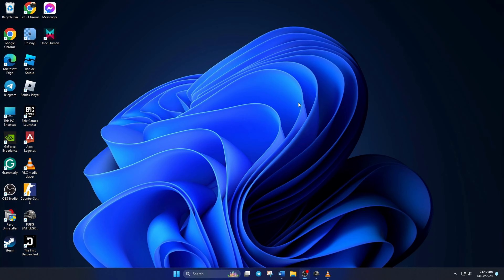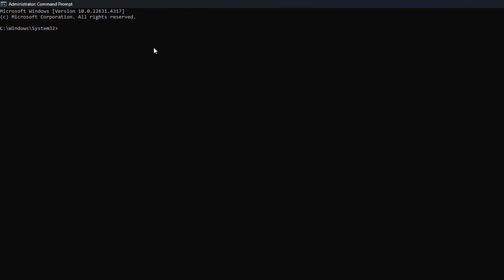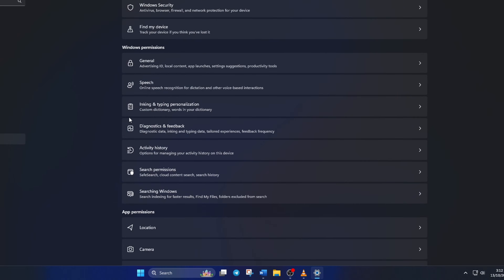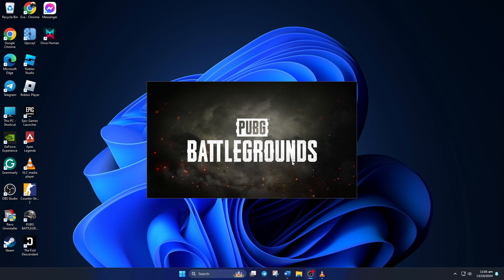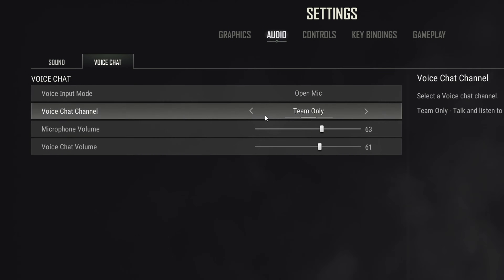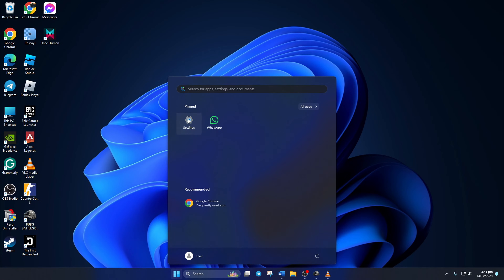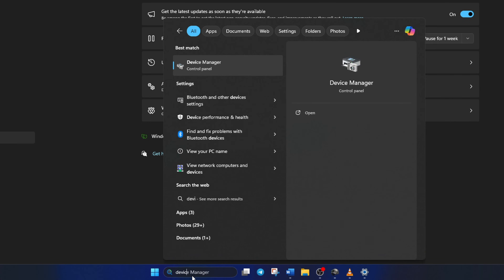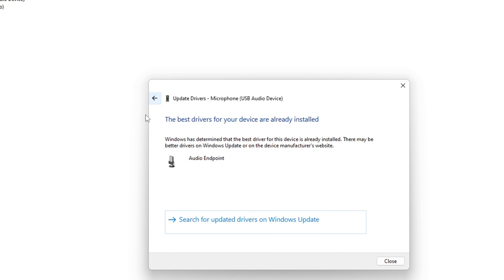Fix PUBG In-Game Voice Chat Not Working on PC/Laptop | Troubleshoot PUBG Voice Issues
Is your in-game voice chat not working in PUBG Battlegrounds on your PC or laptop? Voice communication is essential for team coordination, and when it doesn't work, it can affect your gameplay experience. This guide will help you fix PUBG voice chat issues by checking the audio settings, ensuring microphone permissions are enabled, updating audio drivers, and resolving potential conflicts with third-party software. Follow these steps to restore your PUBG in-game voice chat and communicate with your team effectively.